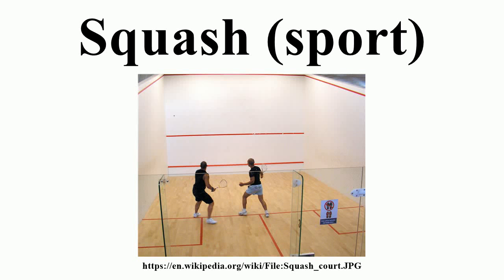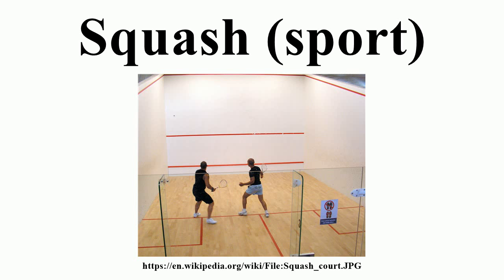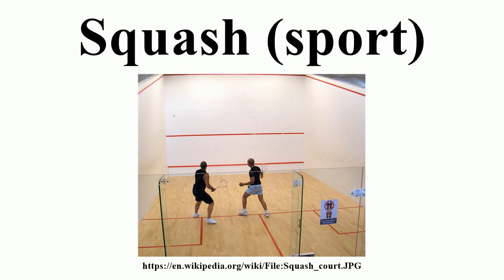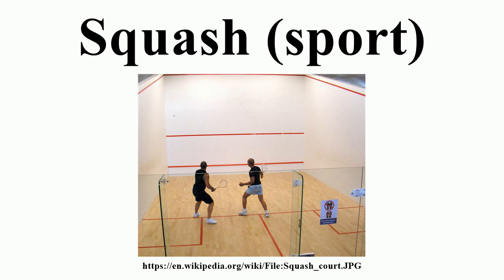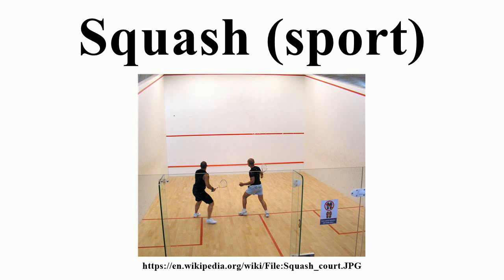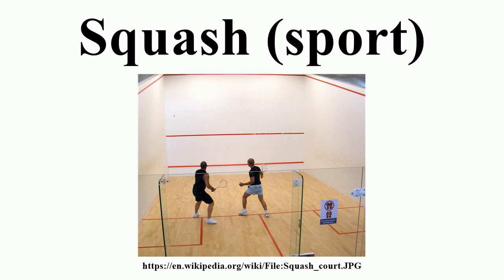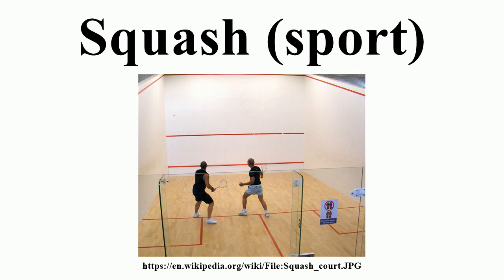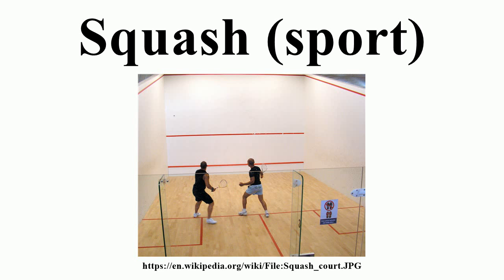Squash (sport)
Image-Copyright-Info